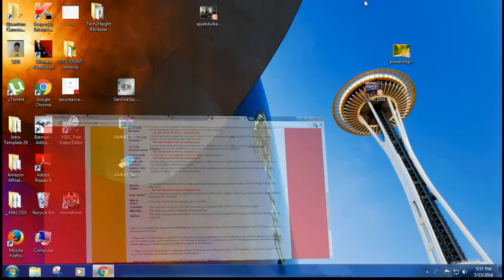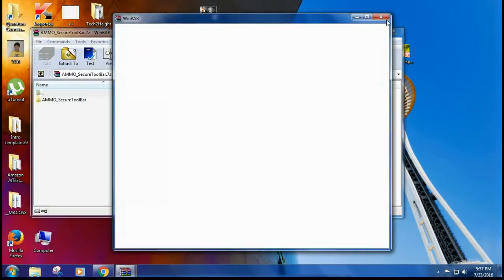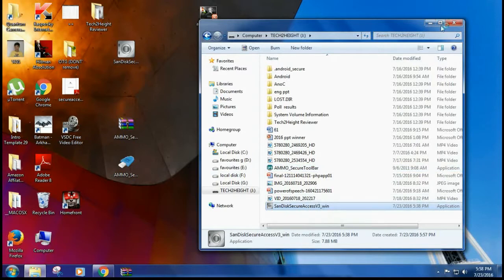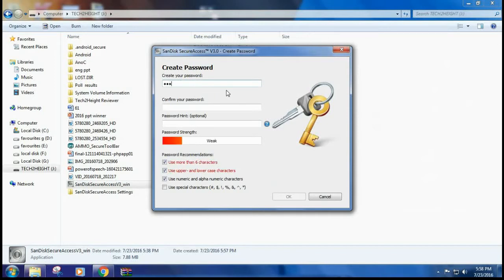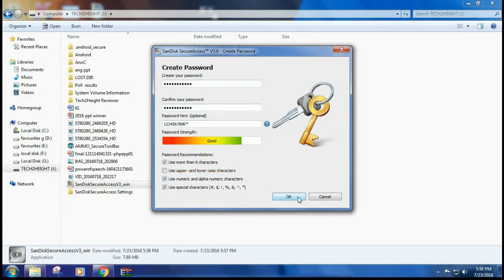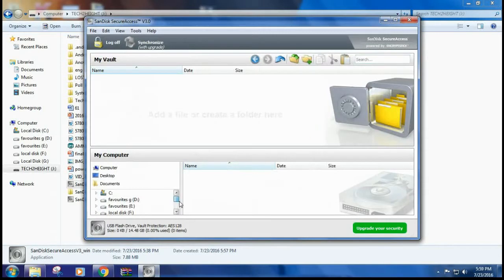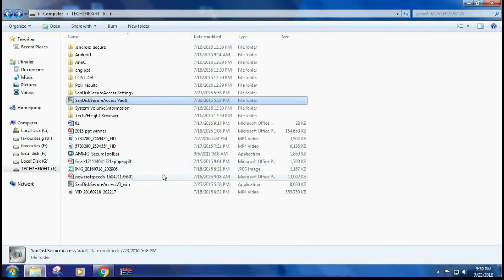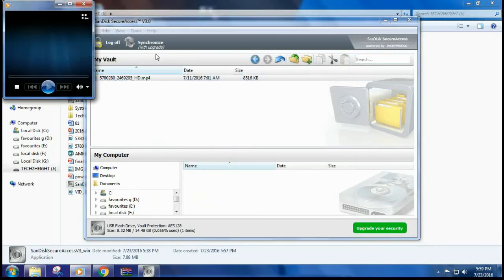How to Lock/Encrypt ANY Pendrive With Password-VERY EASY!!!!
Hello Friends!This is Anrirudh From Tech2Heights and in this video am going to tell 'How to Encrypt/Lock Sandisk/Strontonium Pendrive'

We store large amounts of data in Removable drives like USB Flash drive etc. We carry them along with us to various places. Anybody can insert the drive in to any computer's USB port and steal our valuable data.

In this context We must protect our important data with any drive encryption methods.With this option, we have to set a password for the drive, after that all the data in the Pen drive becomes encrypted. We must enter password in order to access the protected data again.

Link to Buy SanDisk Cruzer Blade 16 Gb

Link to Buy Strontium Nitro Plus OTG 16GB

Link to Buy SanDisk Ultra Dual USB OTG 16GB